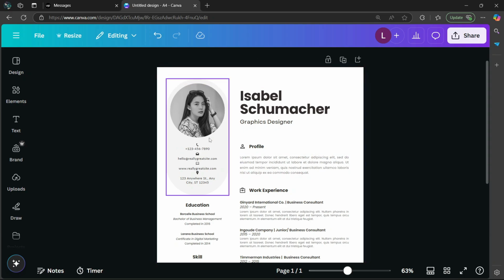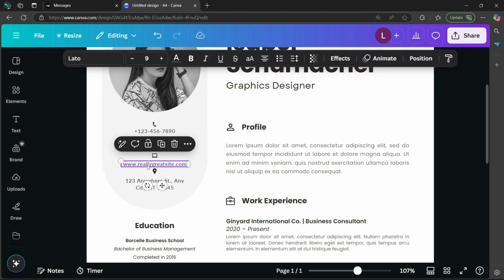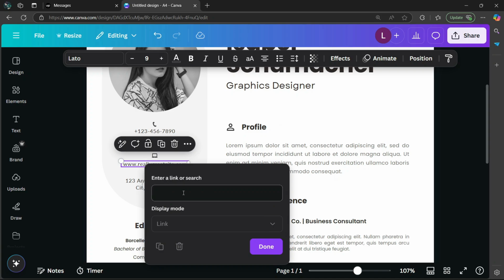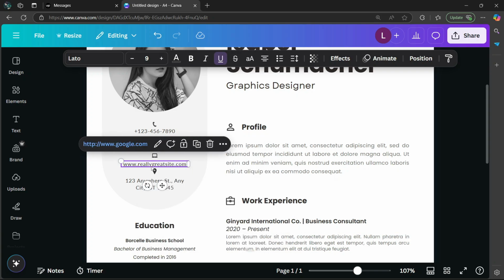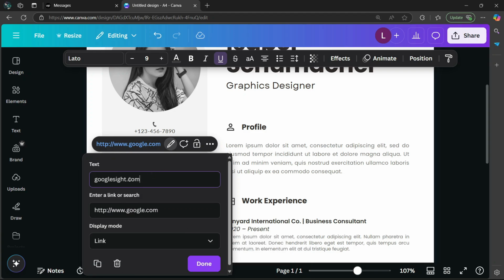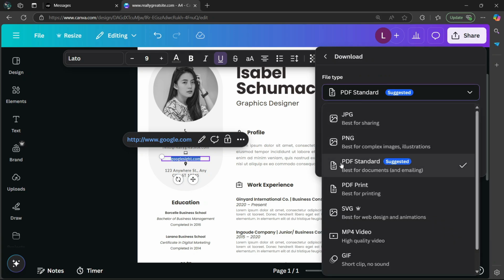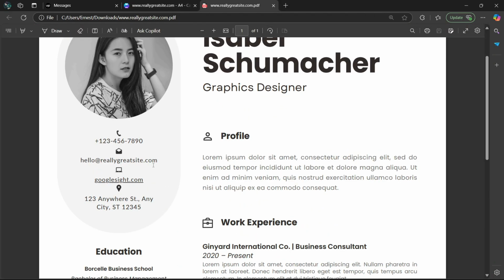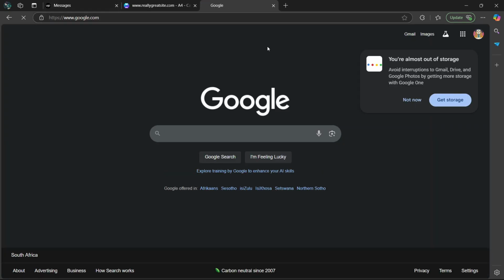How to Add Link in Resume Canva (Full Guide)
How to add link in resume Canva is what you’ll learn in this step-by-step tutorial.

If you're creating a professional resume in Canva, adding clickable links can make your document more interactive and help potential employers access your portfolio, LinkedIn profile, or personal website with ease. In this video, I’ll show you exactly how to add link in Canva resume so your documents stand out.

Many job seekers and professionals ask, "Can I add a link in Canva?" The answer is yes! With Canva’s intuitive tools, you can easily insert hyperlinks to Canva documents, making them clickable when saved as a PDF. Whether you need to learn how to add a clickable link on Canva for resumes, portfolios, or presentations, this tutorial will cover it all.

Adding Canva clickable links to your resume or any other design is a crucial step in making your documents more engaging. If you’re wondering how to add clickable links in Canva, I’ll demonstrate the process so you can confidently include links to external sites in your designs. This is an essential feature for anyone who wants to improve the accessibility and functionality of their digital documents.

This Canva tutorial for beginners will guide you through the process, ensuring you can efficiently add hyperlinks to Canva resumes, presentations, or any other design you’re working on. Whether you're a freelancer, student, or job applicant, knowing how to add link in Canva can make your work look more professional.

By the end of this video, you’ll know exactly how to make your Canva resume more dynamic by adding clickable links that enhance your chances of standing out to potential employers.